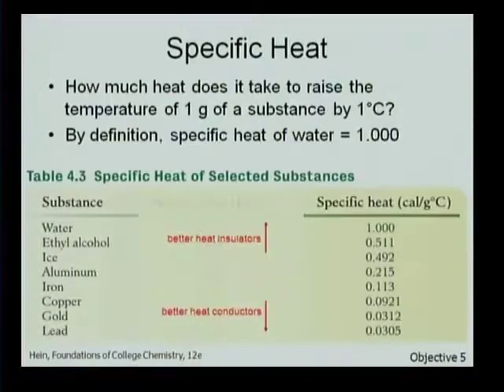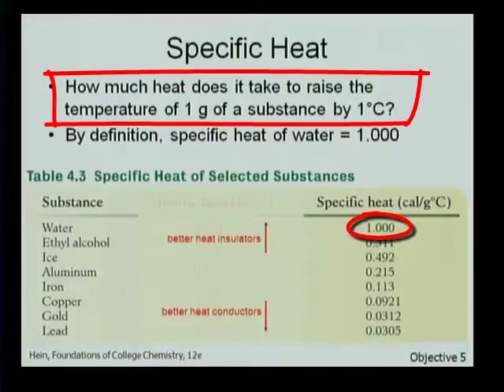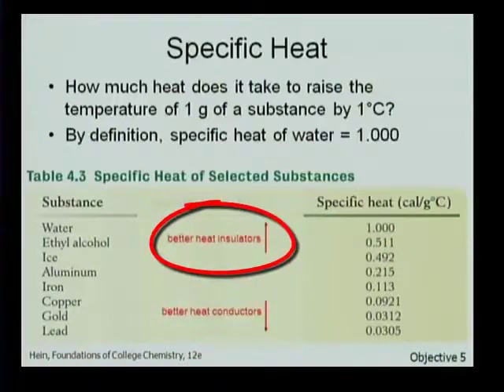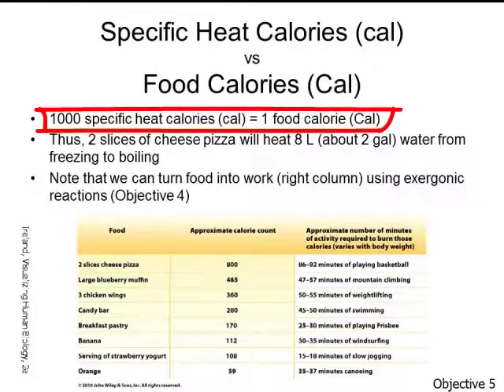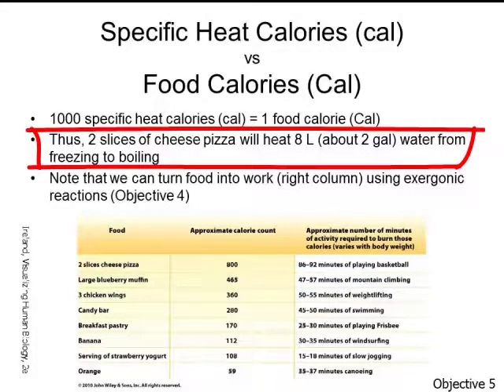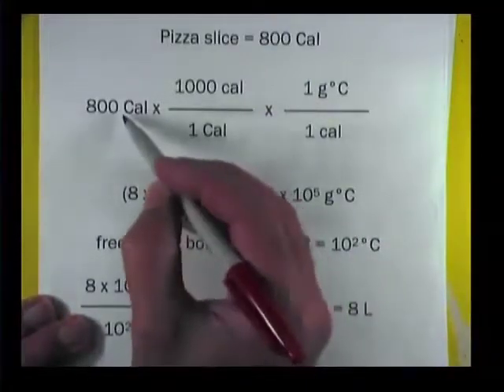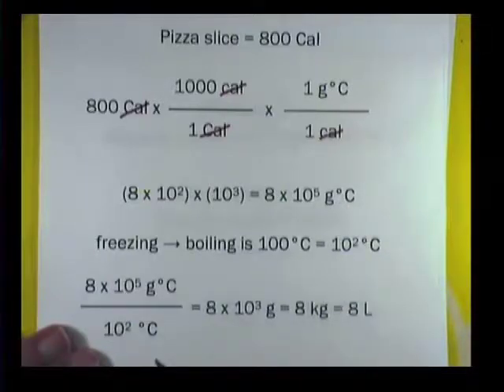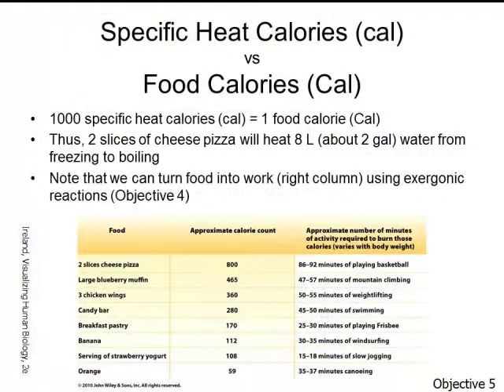Module 2_Obj 5